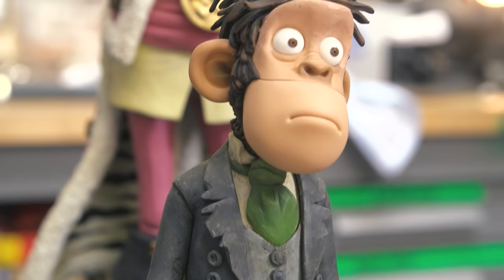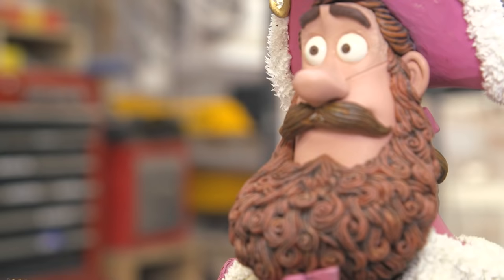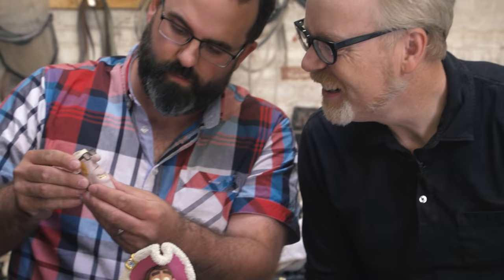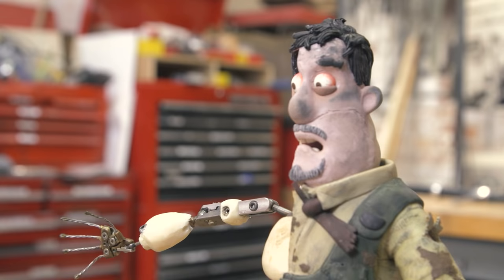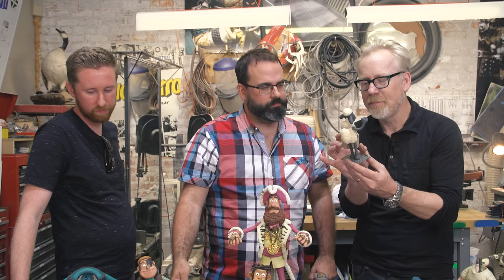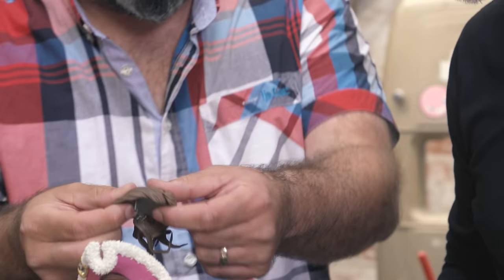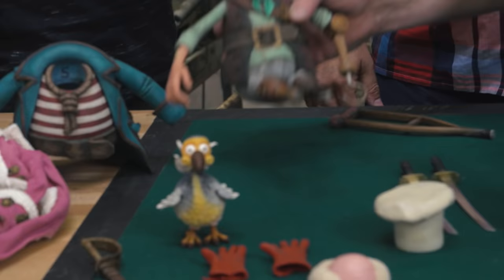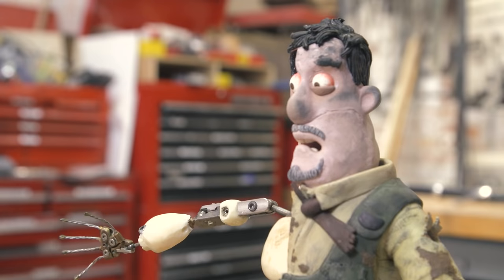Adam Savage Meets Aardman Animations' Puppets!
A special visit to the cave this week as two friends from Aardman Animations visit Adam and bring along some of their amazing stop-motion animation puppets! Jimmy and Gary work at Aardman's model shop, and show Adam the intricate details that go into each puppet. Plus, a surprise for Adam!

Find more of Jimmy and Gary's work on Instagram at @Jimmy2eggs  and  @gazzle79

Shot by Joey Fameli and edited by Tywen Kelly